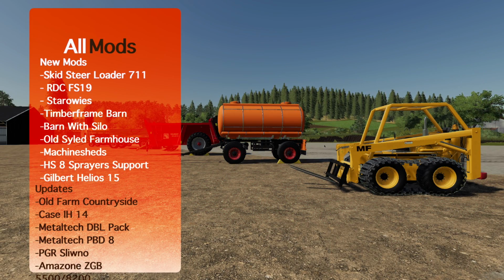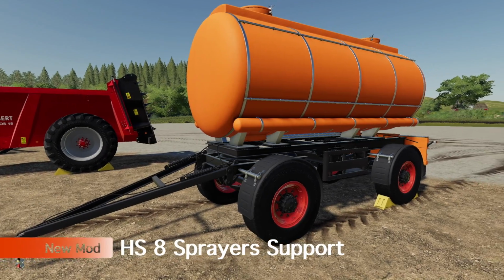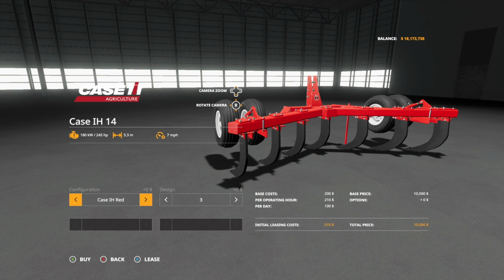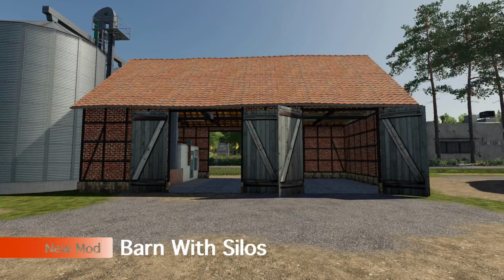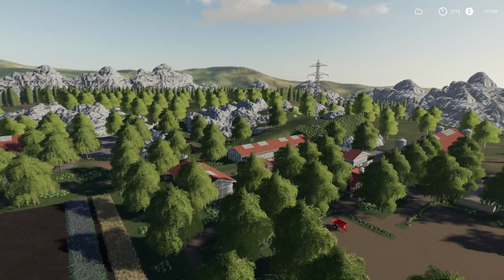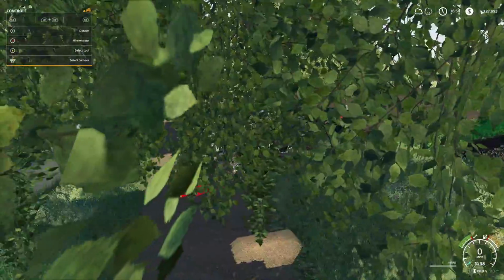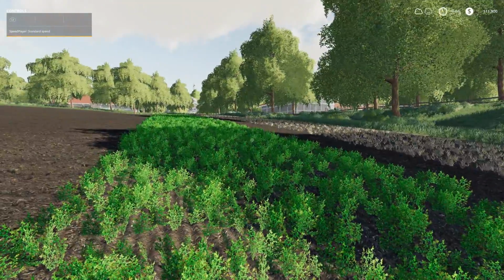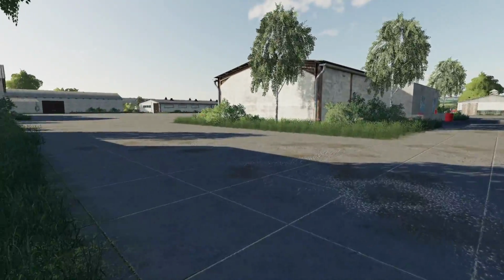NEW SKIDDER & 2 NEW CROPS! | New Mods & Maps For FS19!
We've Got New Mods, Maps, & CROPS For Farming Simulator 19!
*All Platforms
- Skid Steer Loader 711 Pack
- R.D.C FS19
- Starowies
- Timberframe Barn With Attic
- Barn With Silos
- Old Styled Farmhouse With Barn
- Machinesheds
- HS 9 Sprayers Suppors
- Gilibert Helios 15
- The Old Farm Countryside (Update)
- Case IH 14 (Update)
- Metaltech DBL Pack (Update)
- Metaltech PBD 8 (Update)
- PGR Sliwno (Update)
- Amazone ZGB 5500/8200 (Update)
* PC & Mac ONLY
- Animal Pen Extension (Update)
- Customisable Letterboxes (Update)
- Field Service Trailer (Update)
- Contractor Mod (Update)

Consoles

Editing Computer